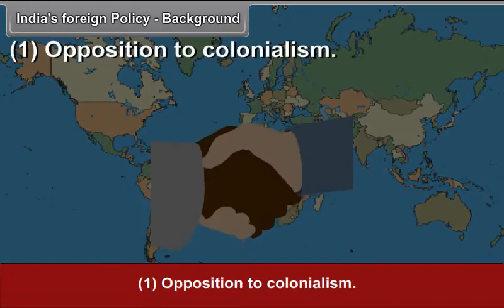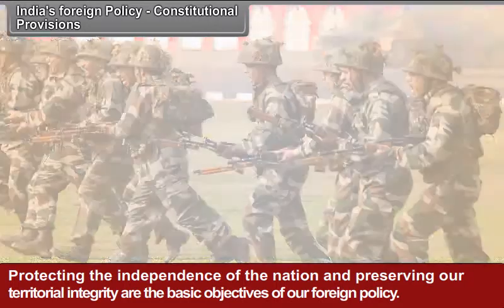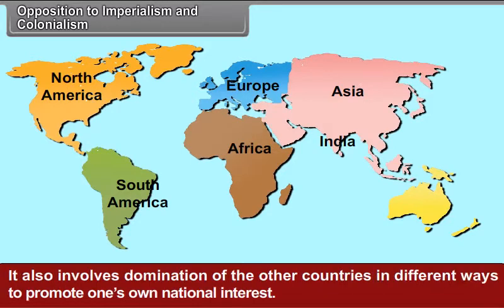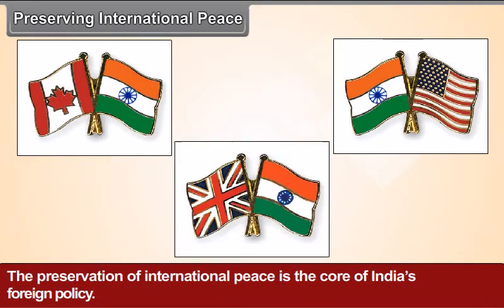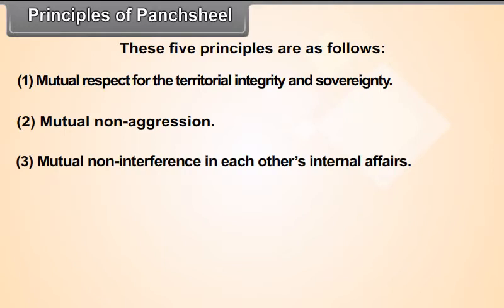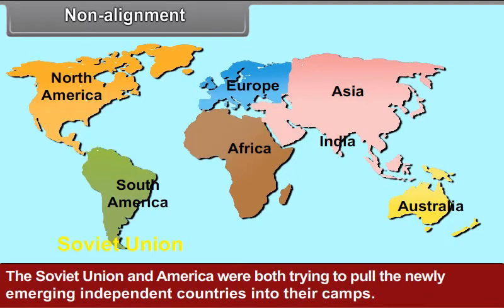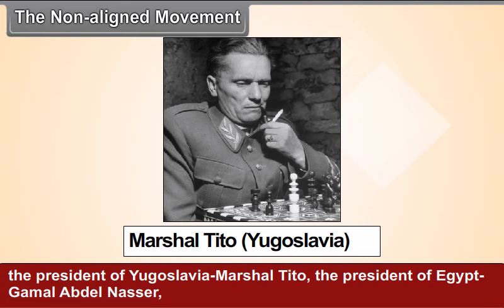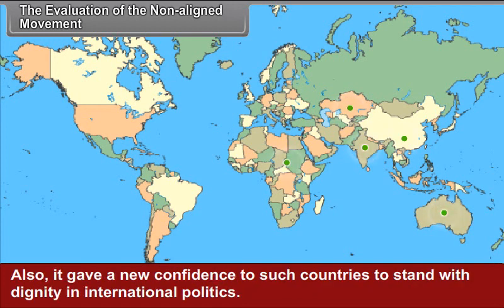Class 8 Social - India foreign Policy